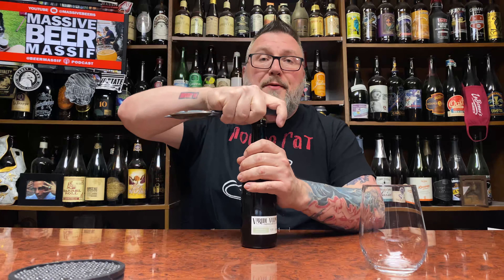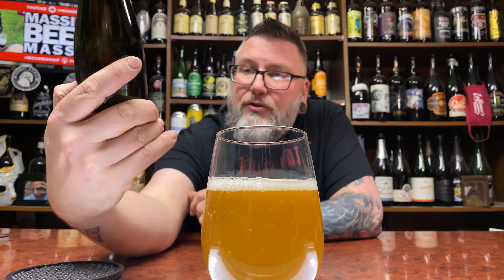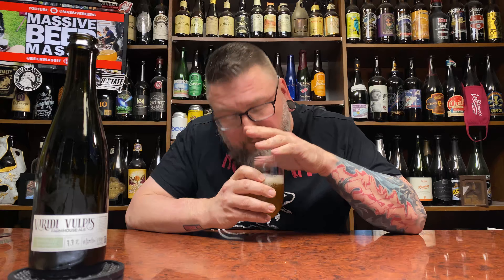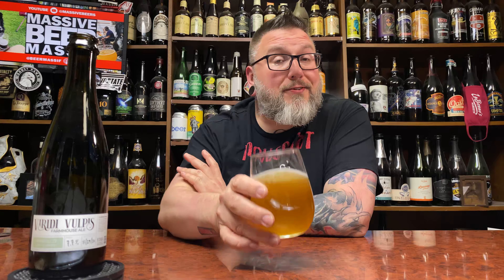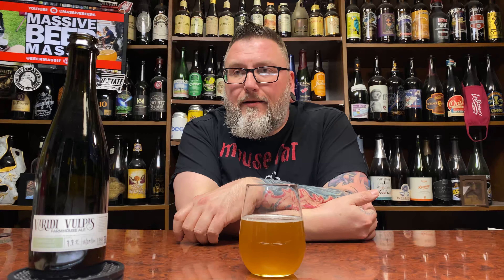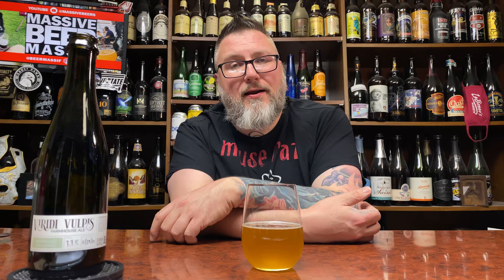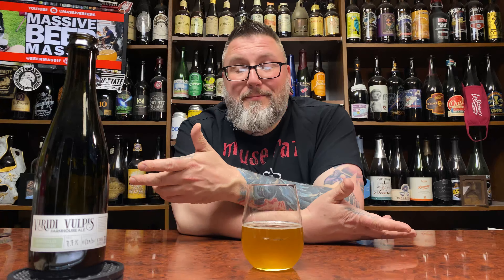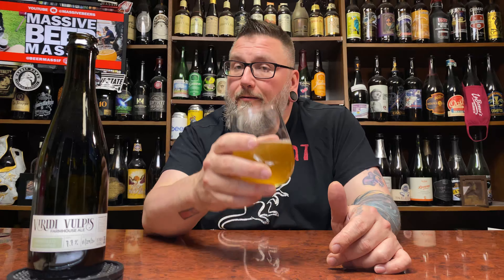Massive Homebrew Review: Everett Brewhouse Viridi Vulpes Dry Hopped Farmhouse Ale